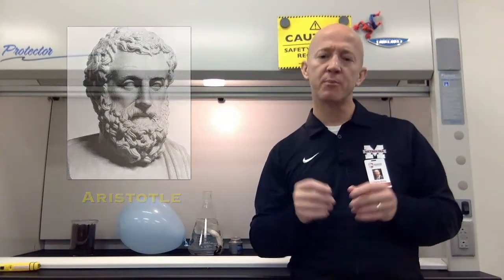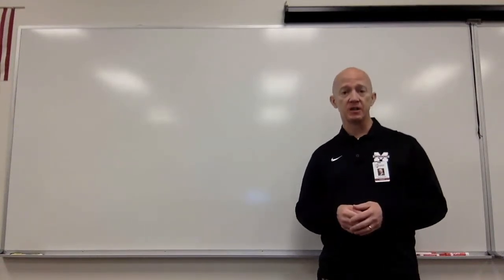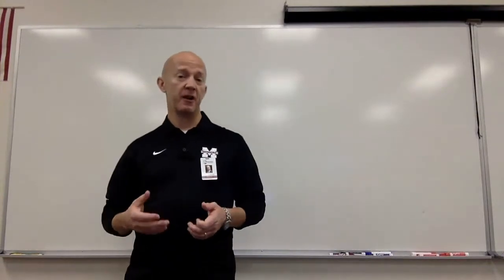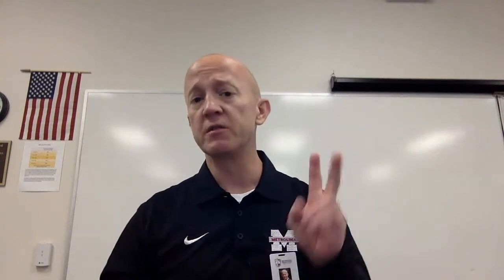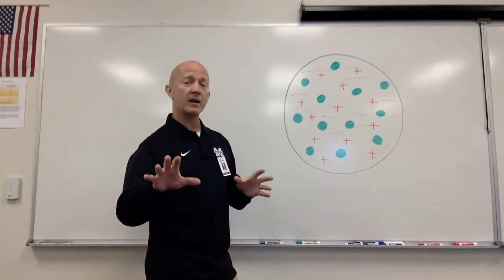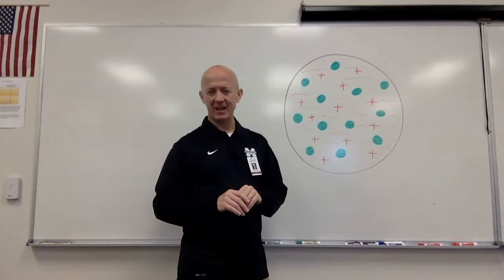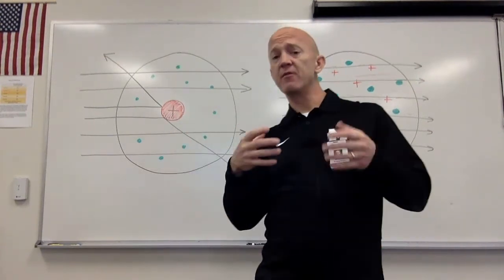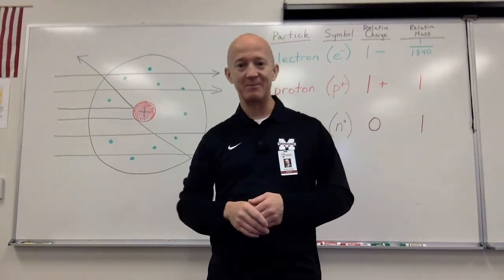Honors Chem 04.1-2 (History of Atomic Theory and Parts of the Atom)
History of Atomic Theory and Parts of the Atom